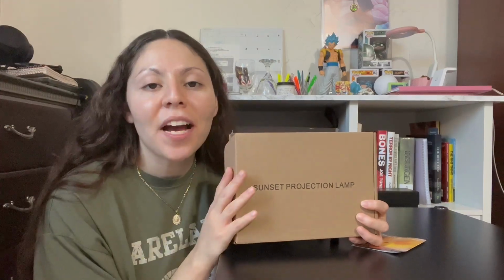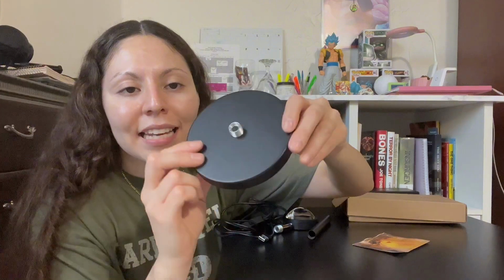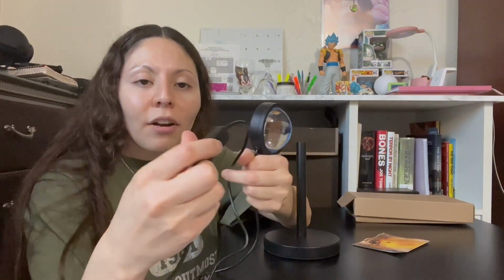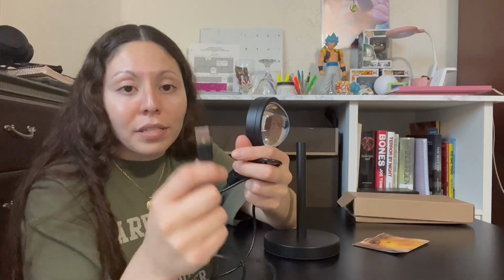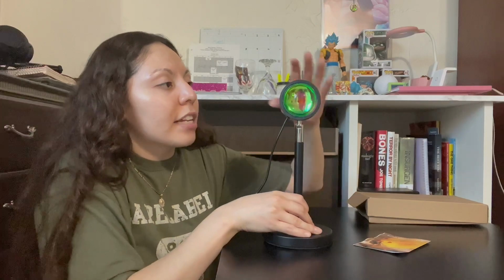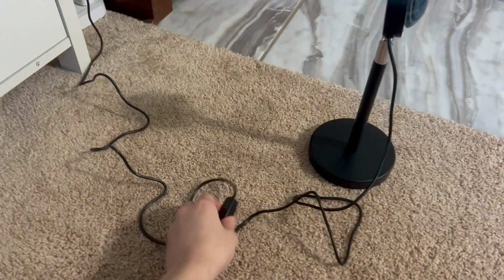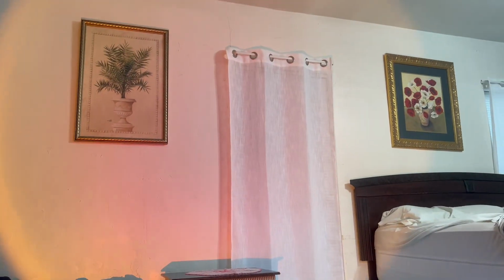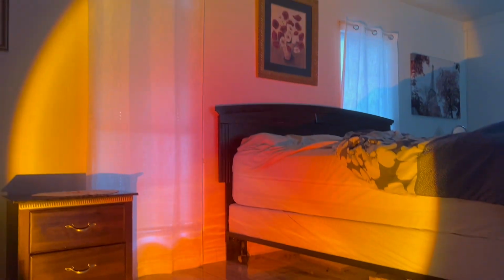Review of Tsrarey Sunset Projection Lamp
Check this Amazon link for the current price

Tsrarey Sunset Projection Lamp, 180 Degree Rotation Rainbow Projection Lamp Led Light,Sunset Night Light Projector for Party Bedroom Decor (Sunset Red)